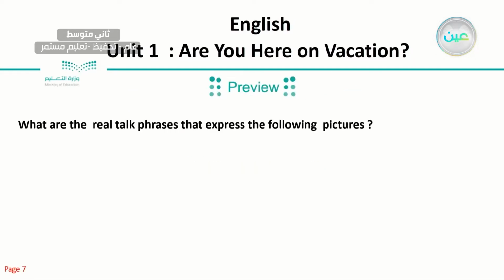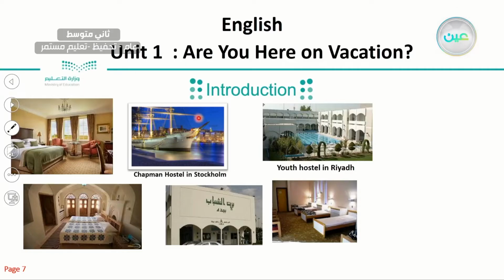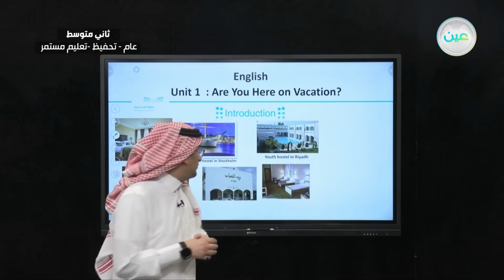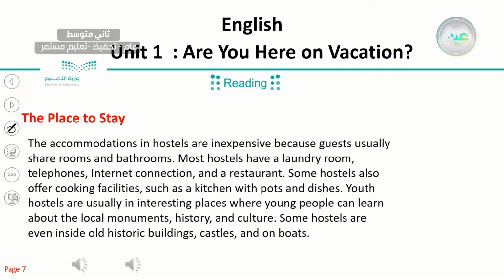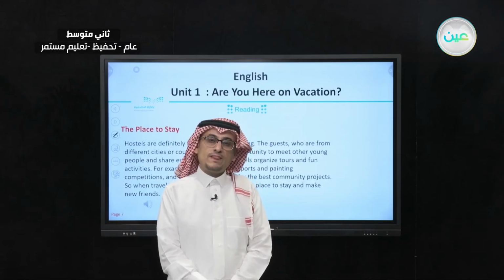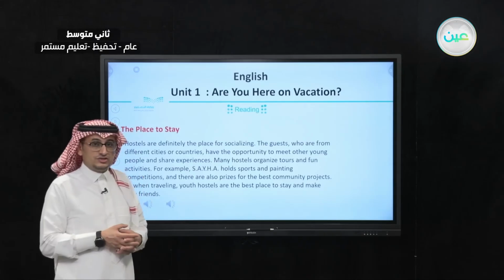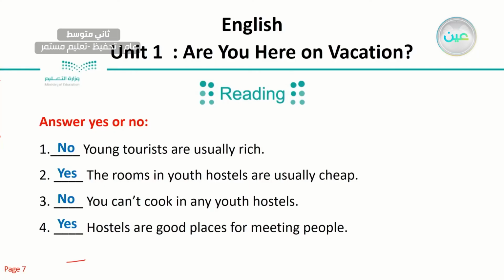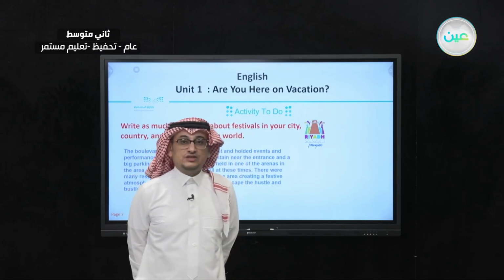resding - اللغة الإنجليزية - ثاني متوسط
الحصة السادسة - الأحد - الأسبوع الثاني  - ثاني متوسط